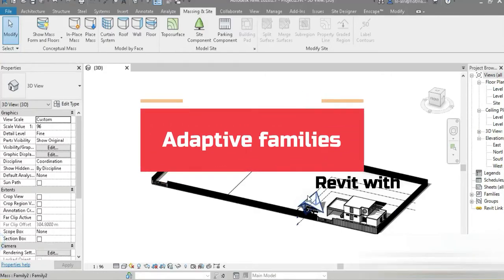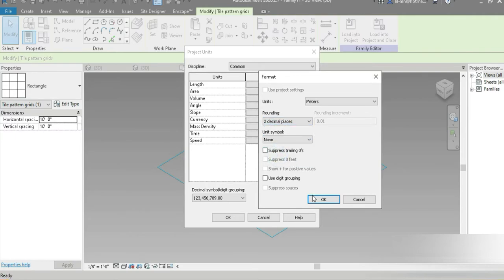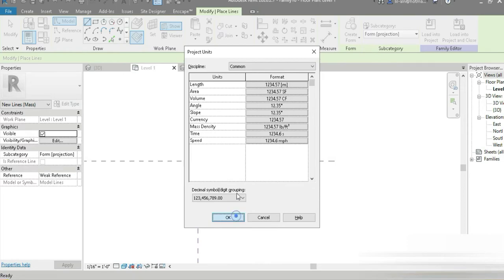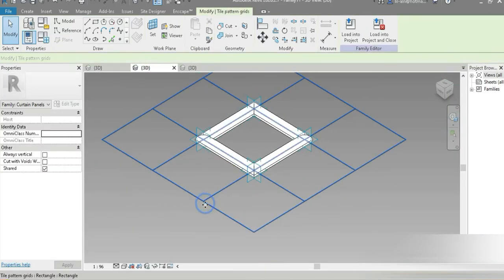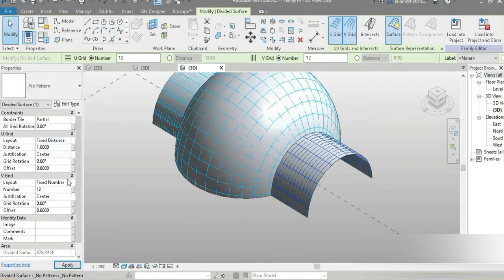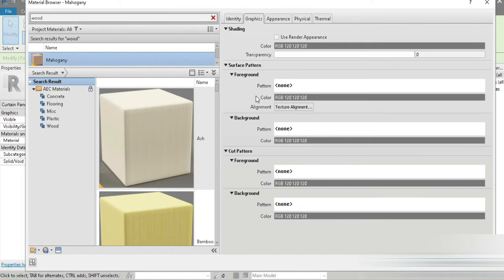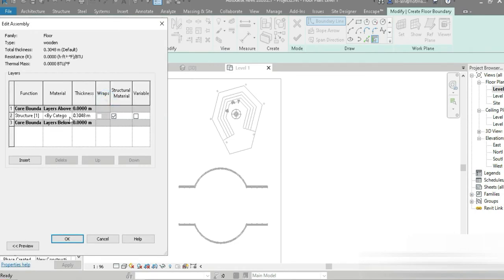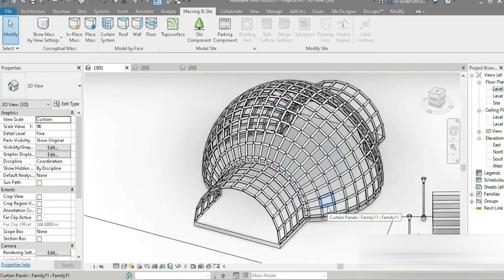BIM Revit Tutorial = Parametric adaptive pavilion families in Revit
BIM Revit Tutorial